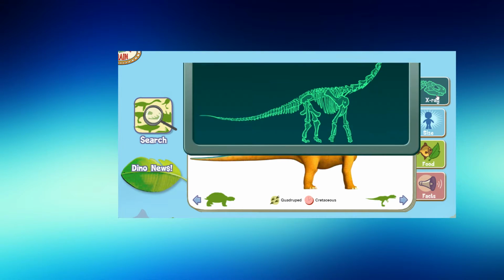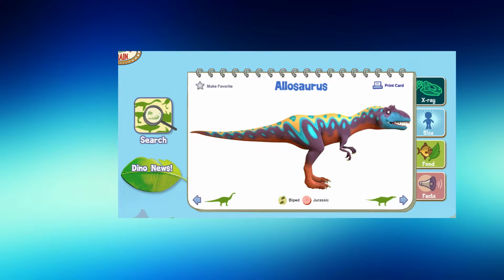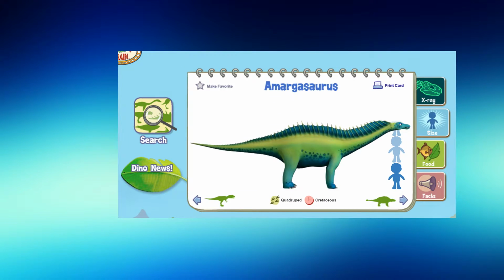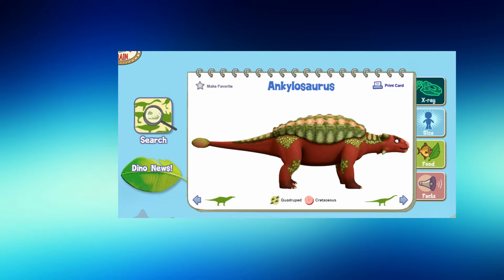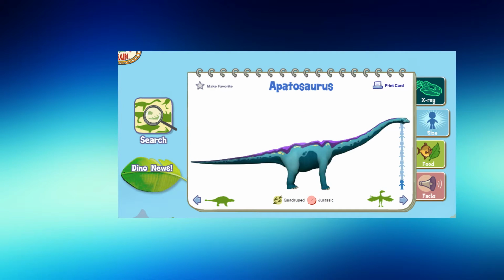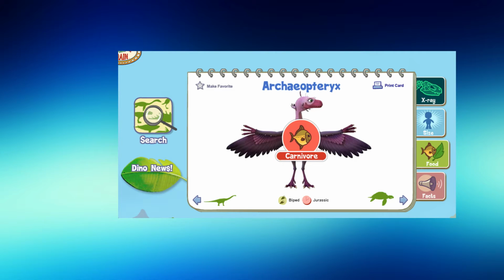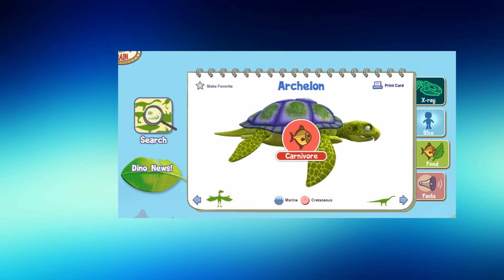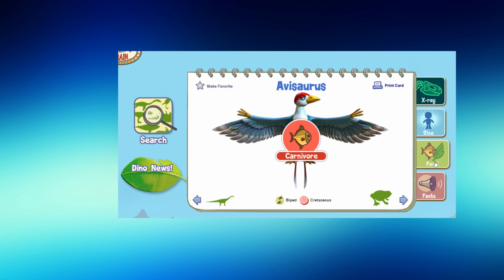KIDS DINOSAUR TRAIN LEARNING ABOUT DINOSAURS PART 2